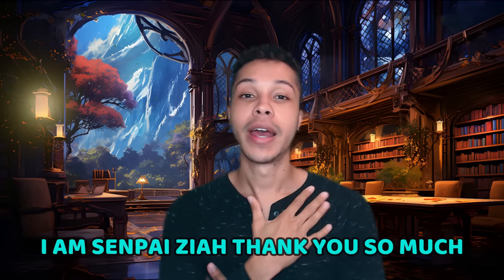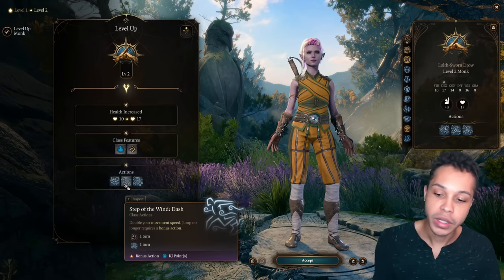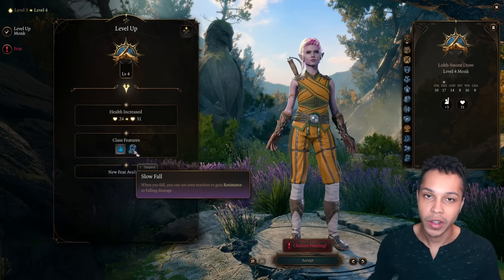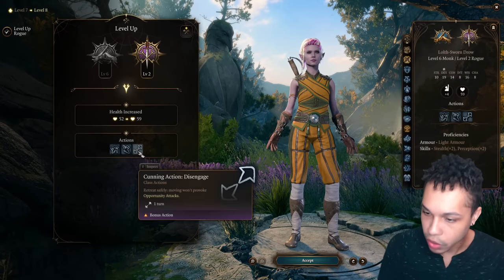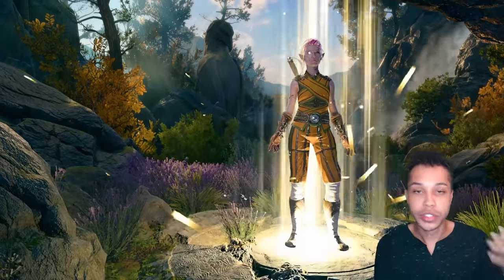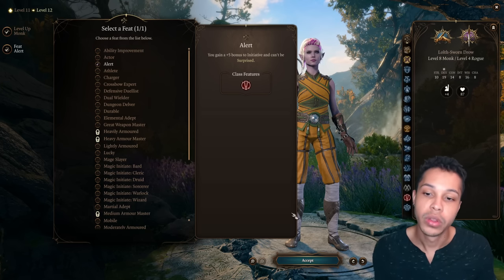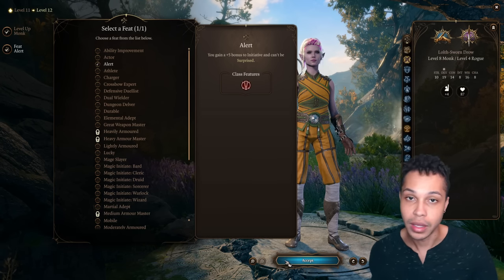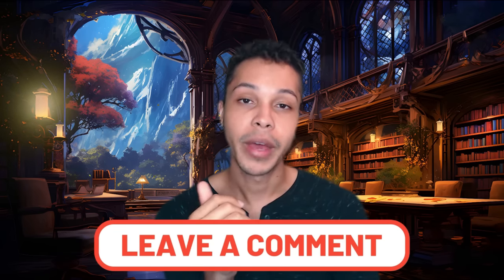THE SHADOW ASSASSIN! Baldur's Gate 3 Monk/Rogue Ninja Multiclass Build Guide!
Welcome to my comprehensive build guide on a Monk / Rogue multiclass "ninja" build I like to call The Shadow Assassin. I really hope you enjoy this build guide and let me know what other builds you'd like me to cover in BG3!

🗡️ Build Overview:
The "Shadow Assassin" is designed for players who enjoy sneaking through the shadows, taking out enemies with precision, and leaving no trace behind. If you're a fan of rogue-like gameplay and want to maximize your character's potential, this guide is for you.

🌙 Stealth and Lethality:
We'll explore the key abilities, feats, and skills that make the "Shadow Assassin" a master of stealth and lethality. Learn how to approach encounters with cunning strategies and make the most out of your character's strengths.

🪙 Character Creation:
I'll guide you through the character creation process, highlighting the optimal race, class, background, and stat allocation to create the ultimate "Shadow Assassin" character.

🔪 Weapons, Equipment, and Playstyle:
Discover the best weapons, armor, and equipment for your character to ensure you remain unseen and deadly. We'll also delve into effective playstyle tips to make the most out of your "Shadow Assassin."

📚 Abilities and Level Progression:
As you level up, you'll unlock new abilities and powers. We'll discuss how to choose your abilities wisely and maximize your character's potential as you progress through the game.

📜 Role-Playing Tips:
To truly embrace the role of a "Shadow Assassin," I'll share some role-playing tips to immerse yourself in the game world and the character's backstory.

Join me on this journey into the shadows and embrace the path of the "Shadow Assassin." And as always, may your stealth be swift, and your strikes be deadly.